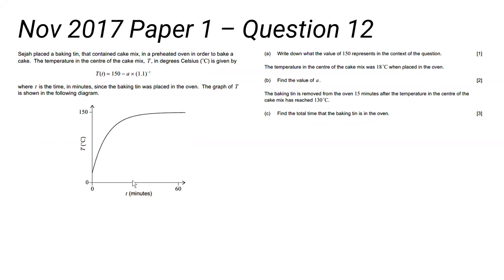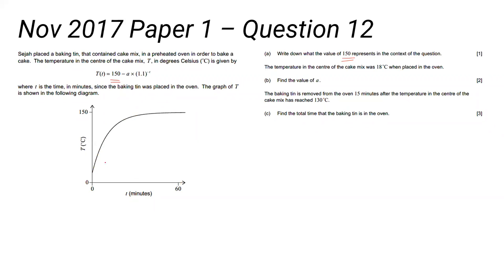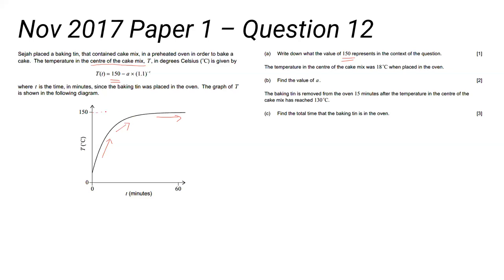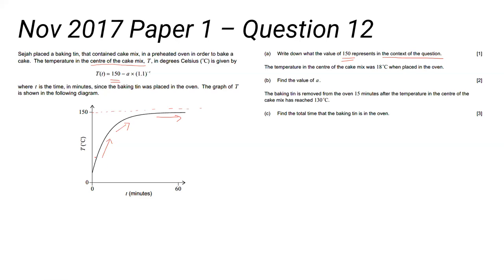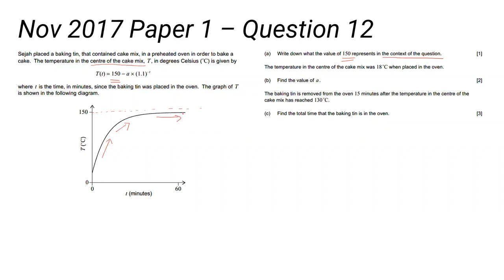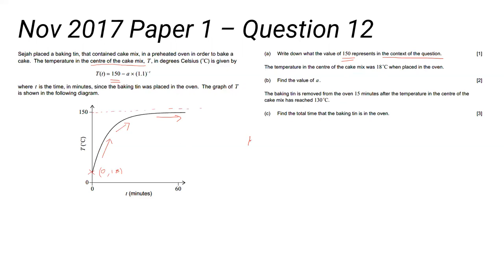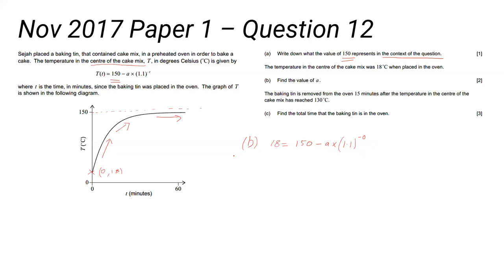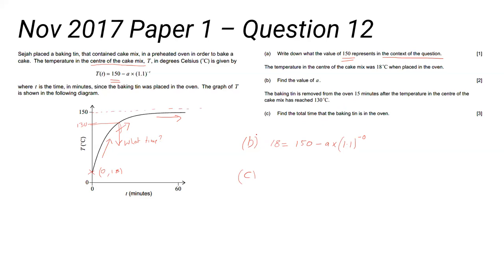Nov 2017 - Paper 1 - Question 12